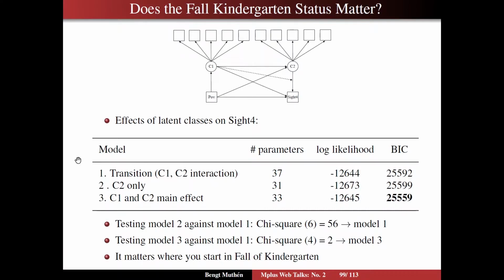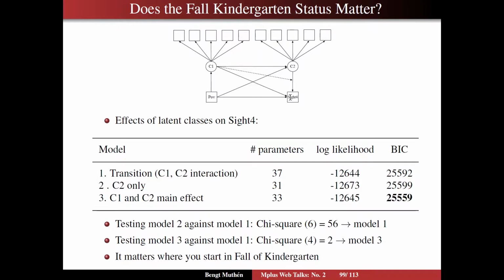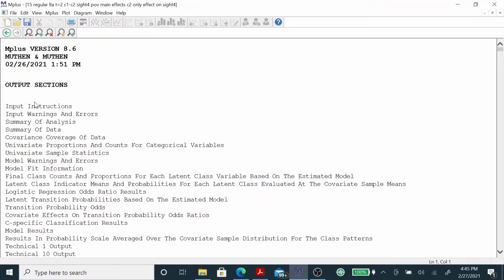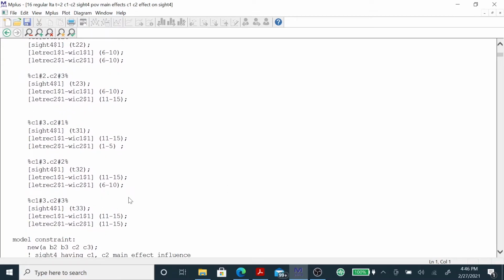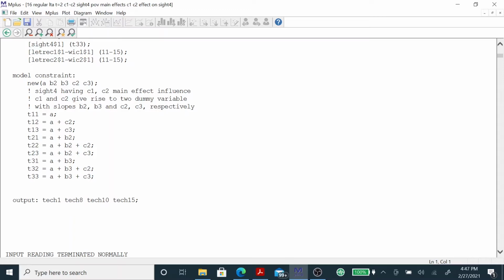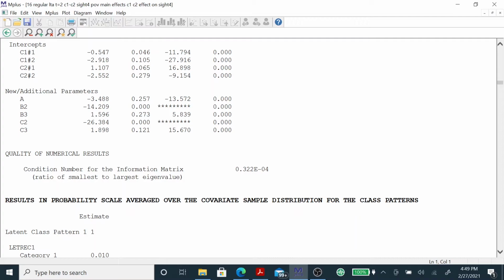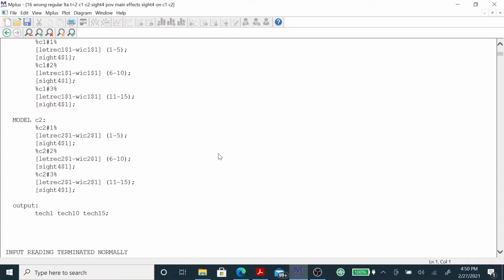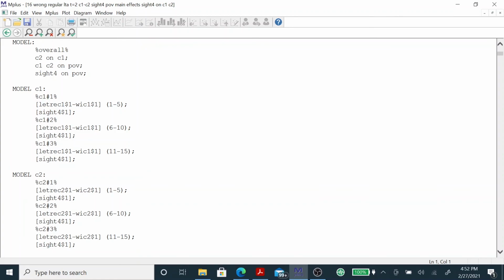Using Mplus to do LTA and RI-LTA, Segment 20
Using Mplus To Do Latent Transition Analysis And Random Intercept Latent Transition Analysis, Segment 20 - Special topics.  Distal outcome.  Outputs 14-16.

Webtalk handout can be found at the following link (slides 99-100, outputs 14-16):